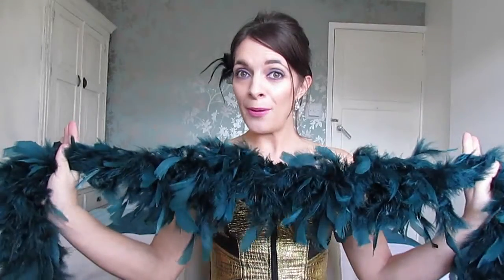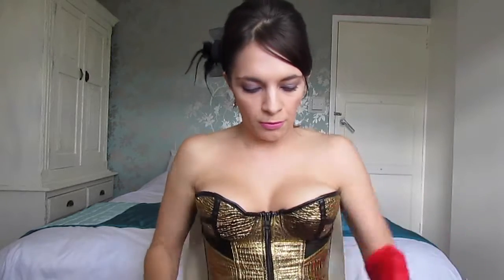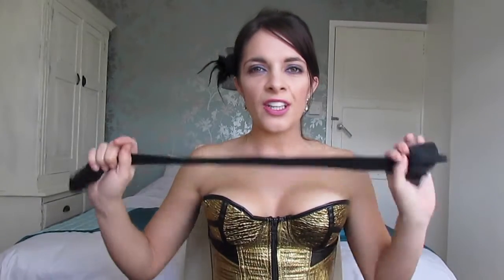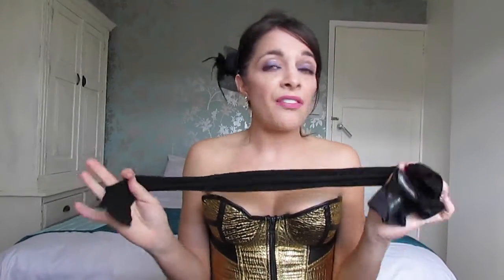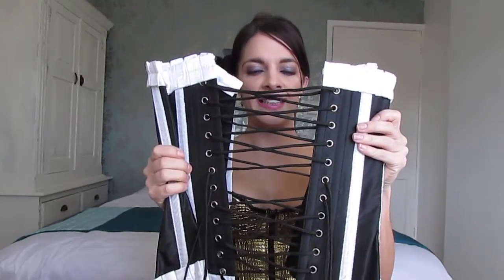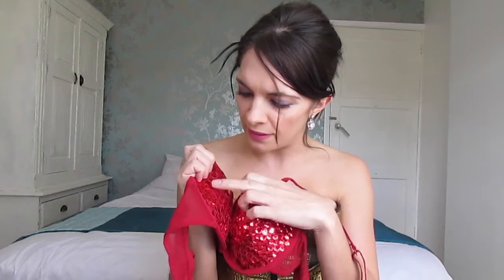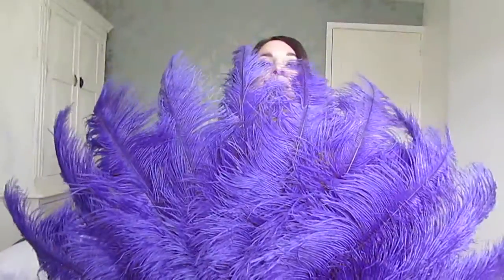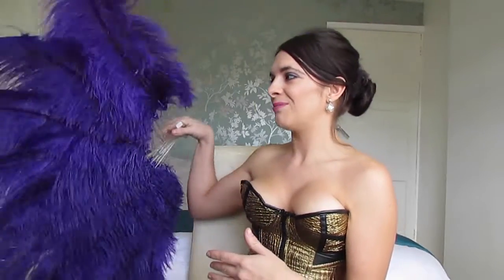Burlesque Essentials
This video is on Burlesque essentials. Here I give you a list of burlesque props you may want to look into getting if you want to become a performer. You can find many of these items online and for a reasonable price too. I am not saying you need all of these items I just want to share with you items I have and in later videos I will be showing you how to dance with these and also how to make some of them yourself. I hope you enjoy this video and find it helpful.